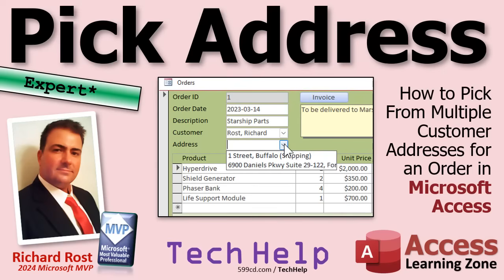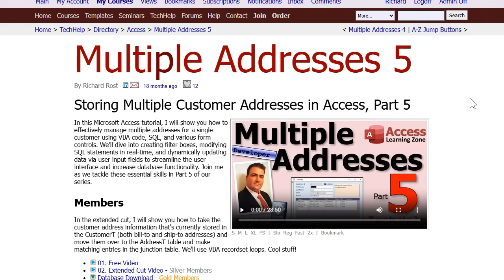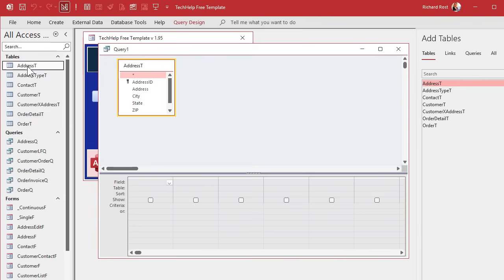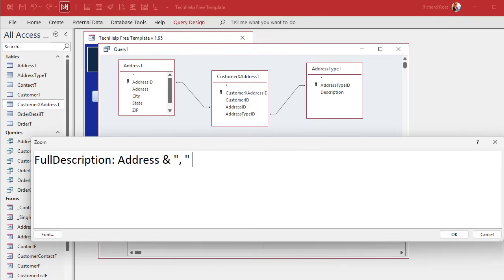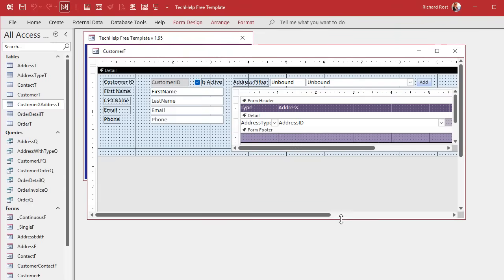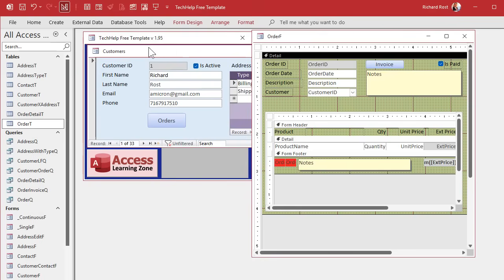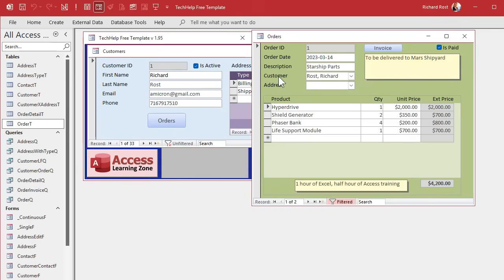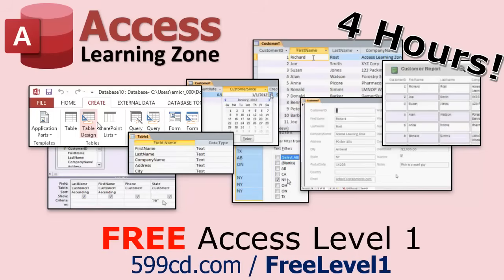How to Pick From Multiple Customer Addresses for an Order in Microsoft Access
In this Microsoft Access tutorial, I will show you how to select from multiple customer addresses when creating an order, using a simple query and a combo box on your order form. We will build a query to join customers with their addresses, create a formatted combo box that displays address details, and add a field to your order table to store the selected address. This is an expert-level lesson. This is part 1.